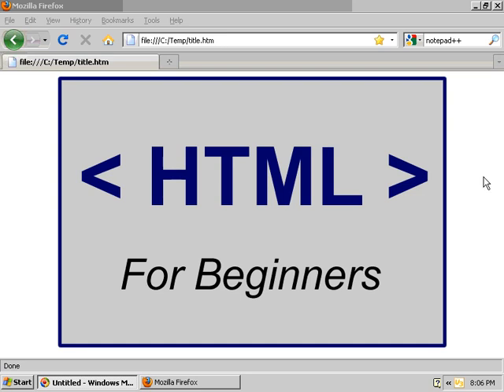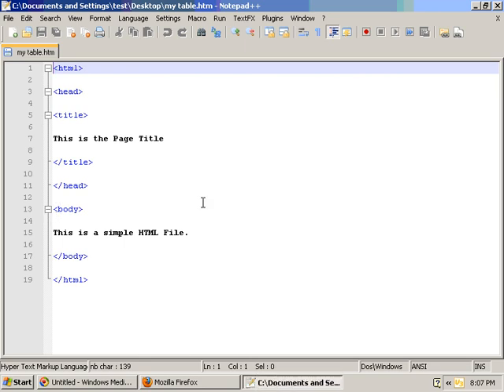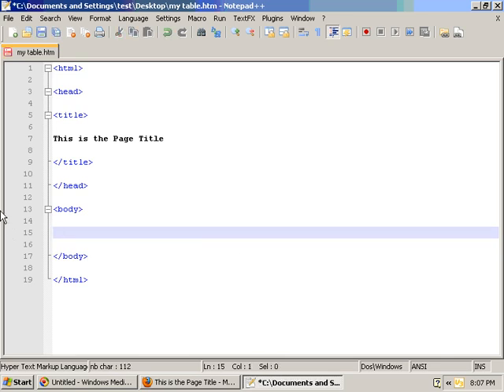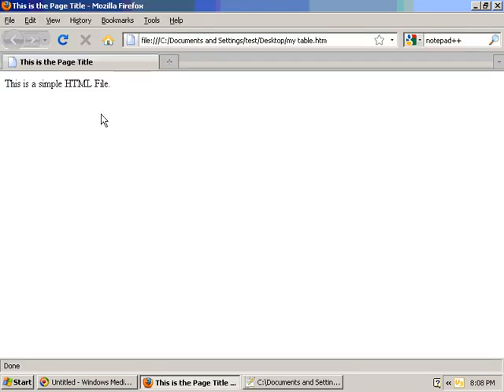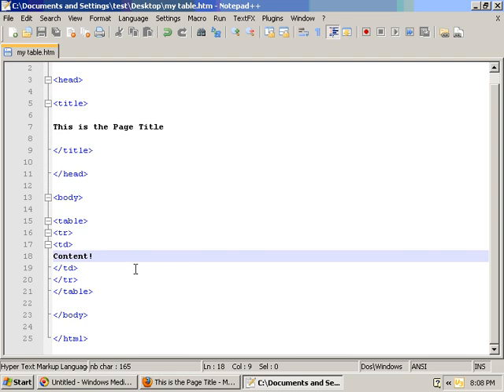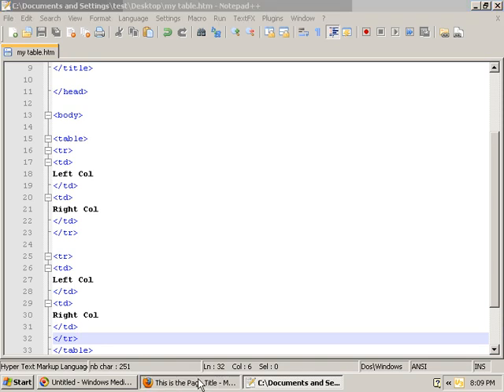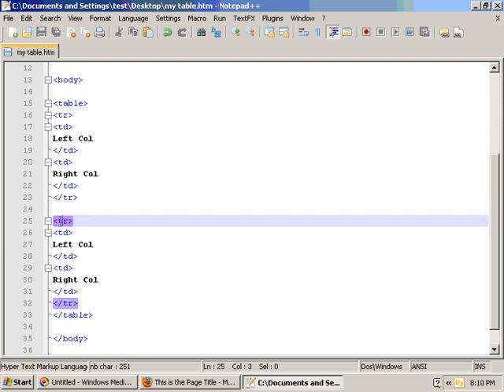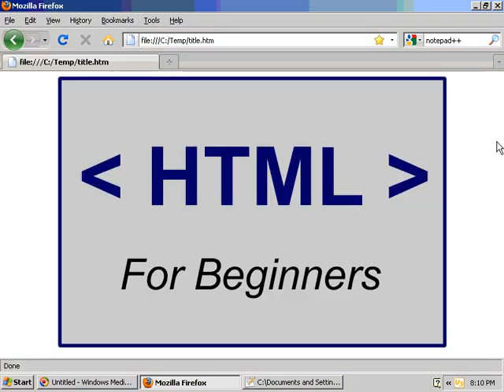Creating a simple table in HTML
Creating a table in an HTML / web page is very easy. There are only a few tags you need to master in order to start working with tables. Once you get the hang of "table", "tr" and "td", you are up and running. This video tutorial will walk you through the steps needed to create your first HTML table.